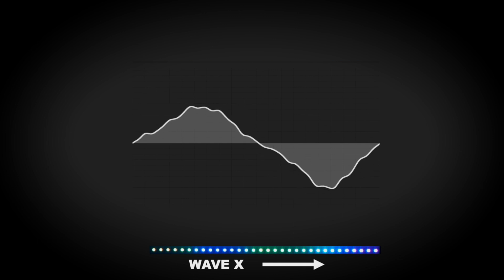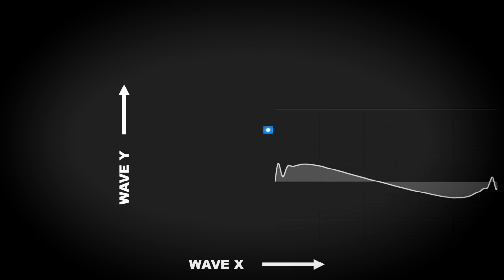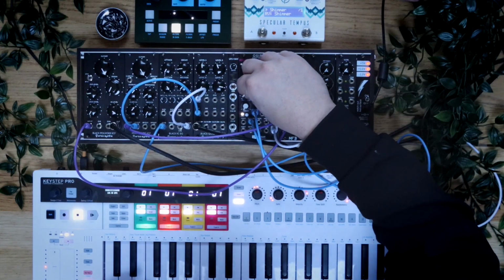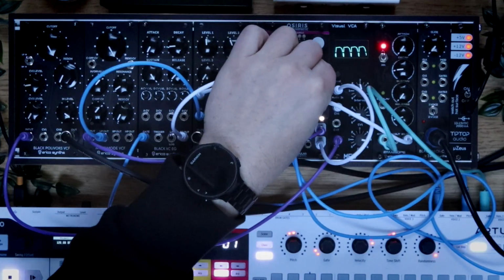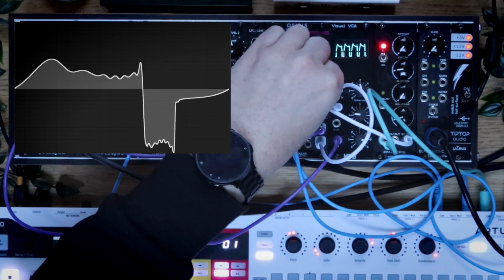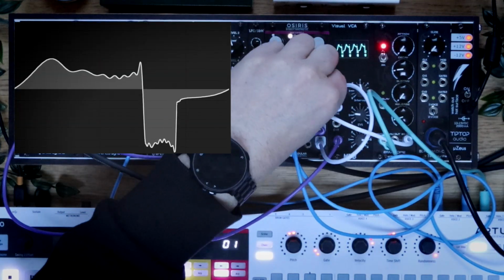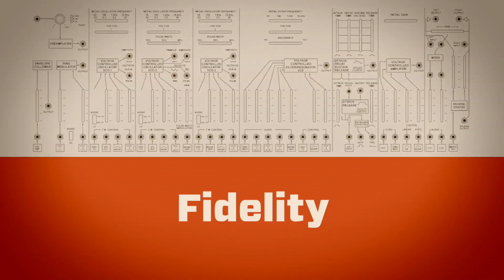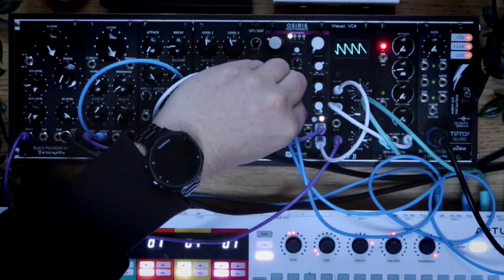More than meets the eye // Modbap OSIRIS // review and walkthrough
Here's my review demo and walkthrough of the Modbap Osiris. Its a really flexibly and interesting digital oscillator that's described as bi-fidelity. It has a 32x32 matrix of waveforms they call a wavepak.  Very cool, plus a sub with independent tuning and timbre modes for tonnes of variation: sync, dual oscillators, FM, wave shaping etc,  On top of that it has subtle to complete decimation with the fidelity knob.. inspired by the Commodore 64 :)

0:00 Intro
0:53 Overview and Wavetables
4:25 Tuning
4:59 Sub
6:25 Timbre Modes
10:16 Fidelity
11:14 Internal Envelope and VCA
14:26 Final Thoughts
14:55 Demo Track 1 Aesthus II
18:40 Demo Track 2 Argos